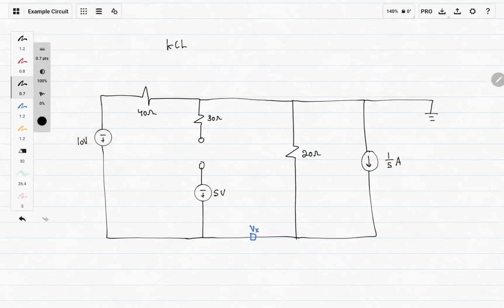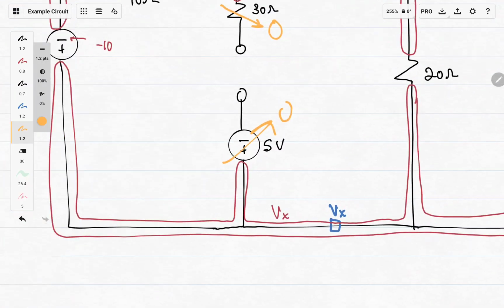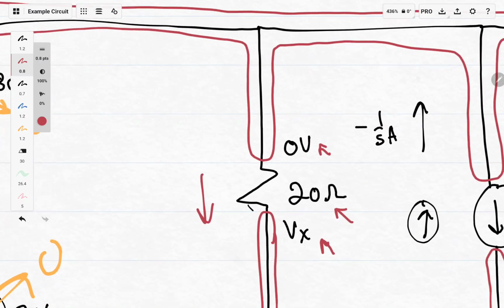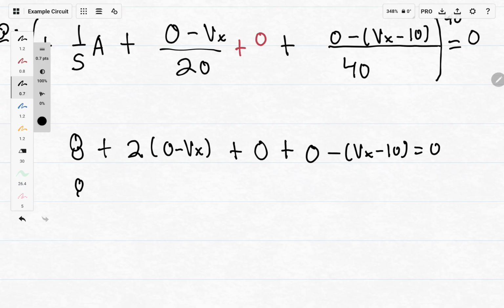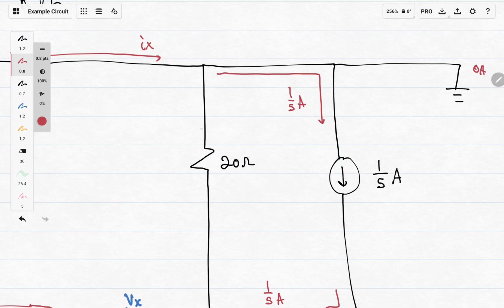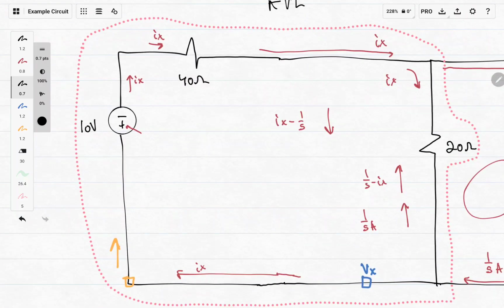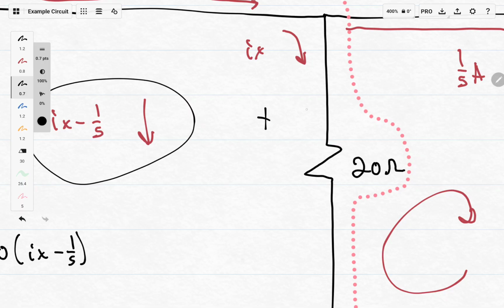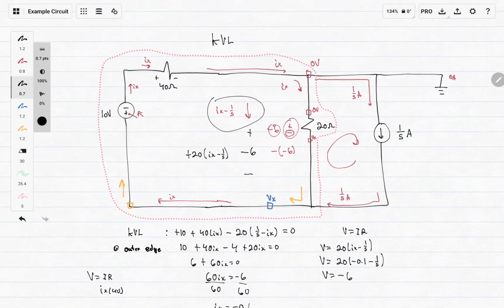KVL and KCL Basic Circuit Example